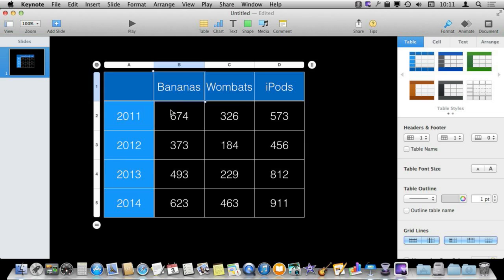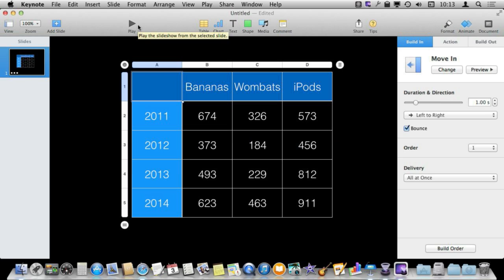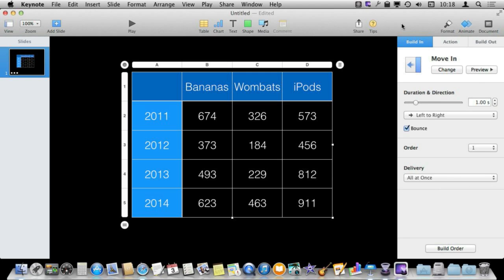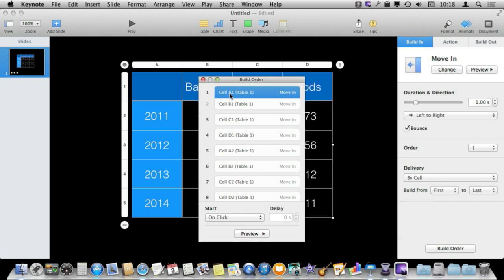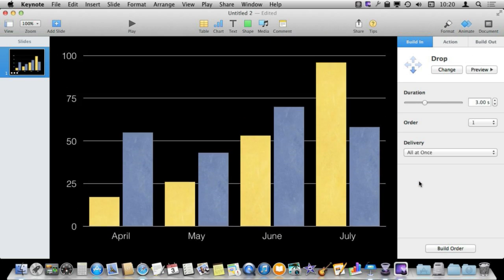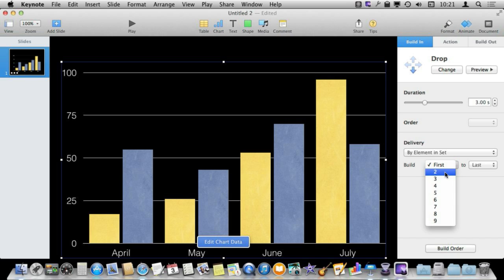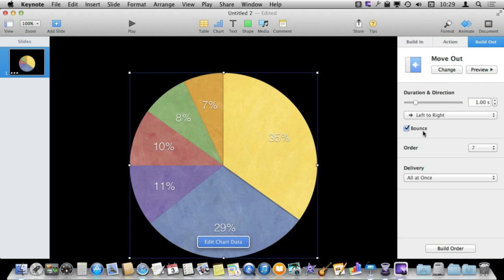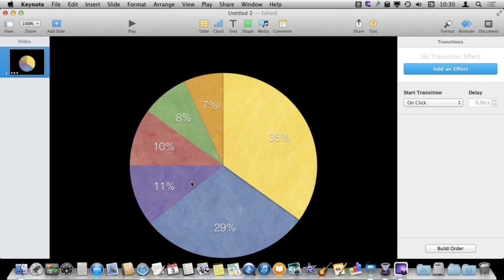Animating Tables and Charts In Keynote (#1010)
In addition to being able to create interesting transitions between slides and other elements, you can also alter the way table cells and pieces of charts appear in Keynote. You can set each piece to appear one-by-one using a variety of animations. You can also group them together to emphasize one or more pieces of information.